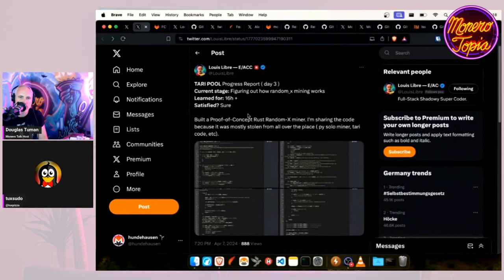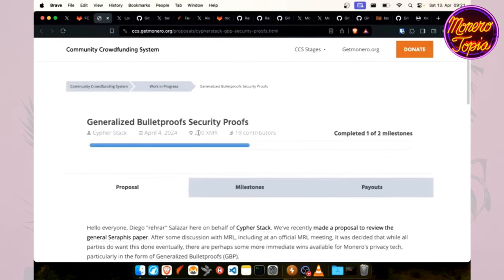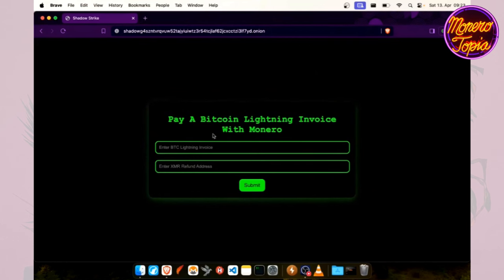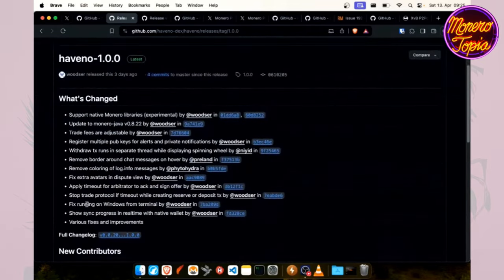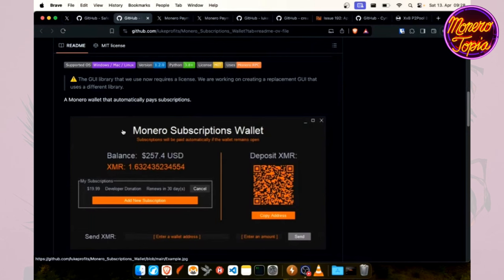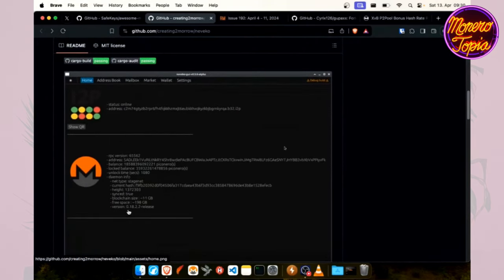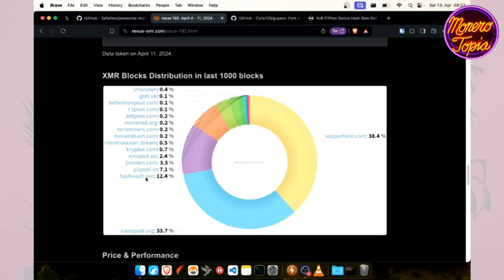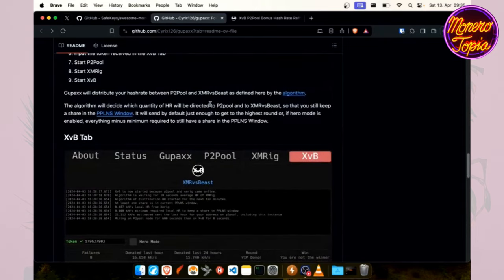Make it Rain Monero 04/13/24 (DEV EPI 161)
Make it Rain Monero - MoneroTopia Monero Weekly Development Segment Epi 161 - Apr 13th, 2024

47e6GvjL4in5Zy5vVHMb9PQtGXQAcFvWSCQn2fuwDYZoZRk3oFjefr51WBNDGG9EjF1YDavg7pwGDFSAVWC5K42CBcLLv5U